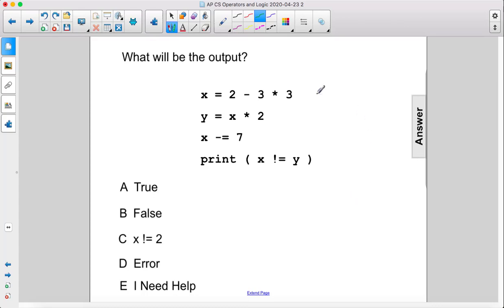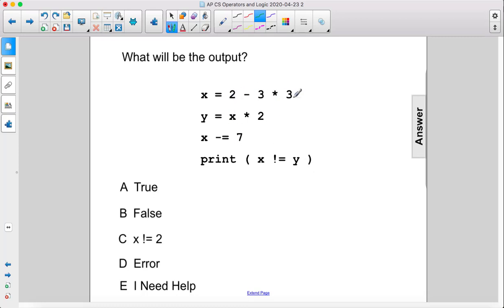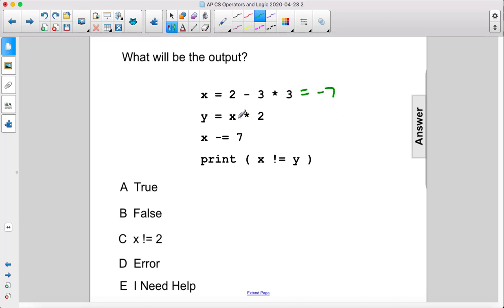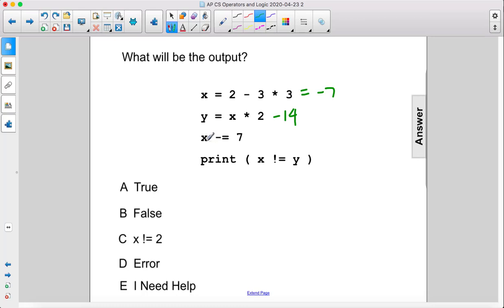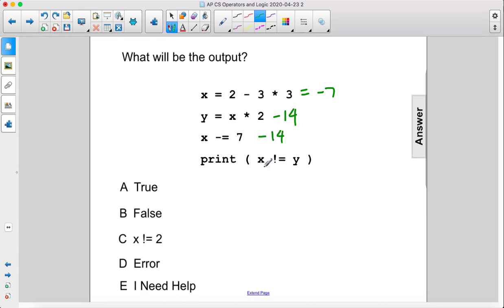CSP Unit2 Comparison Operators Pt 2 Q30